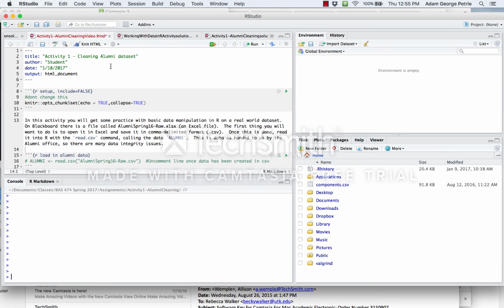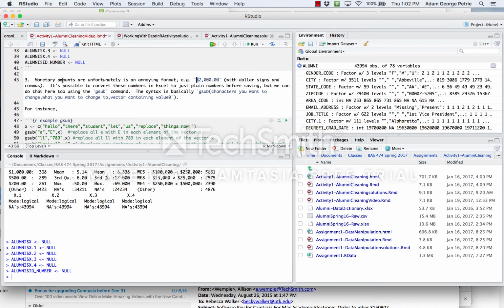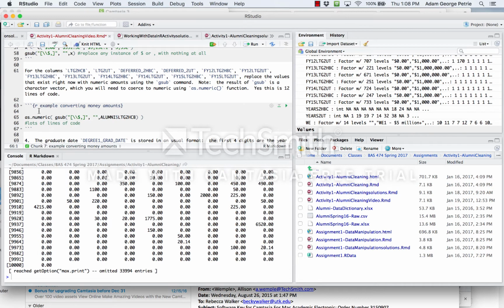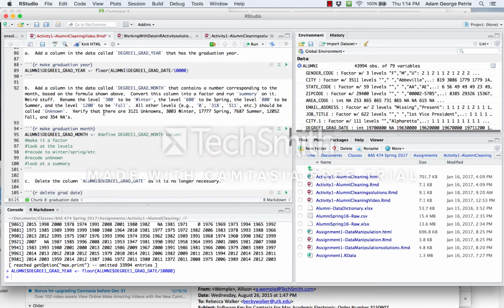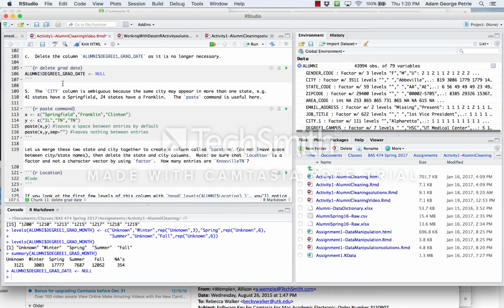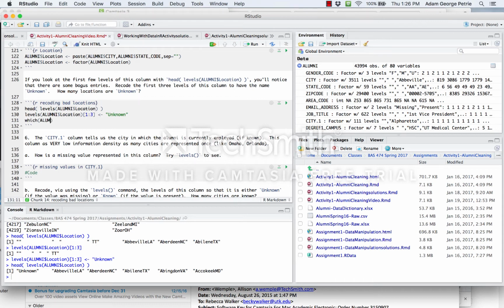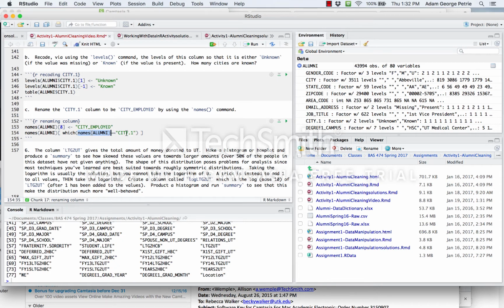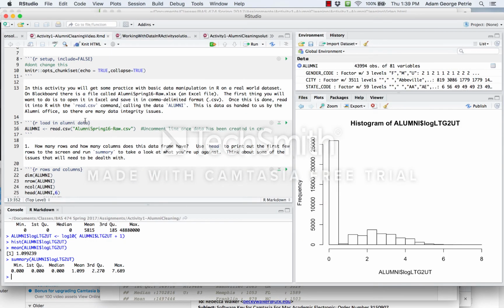BAS47x-Activity1Walkthrough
Sorry about the watermark; new computer and I don't have it registered correctly.